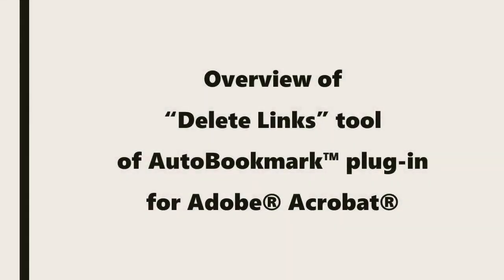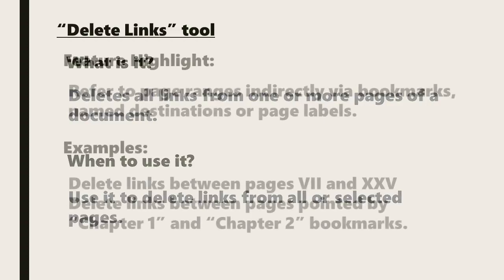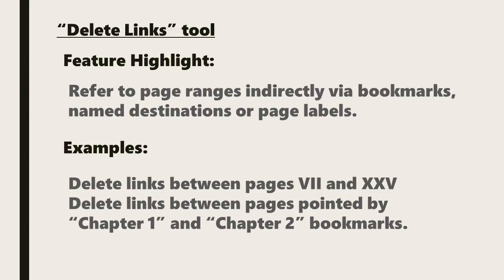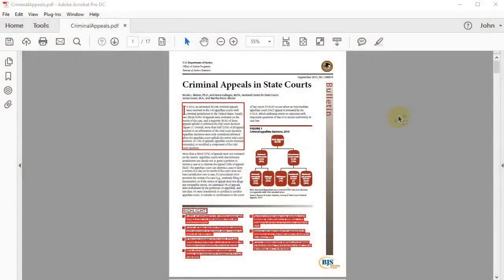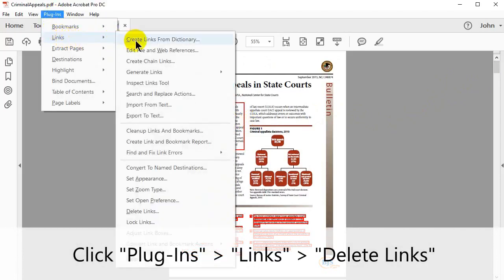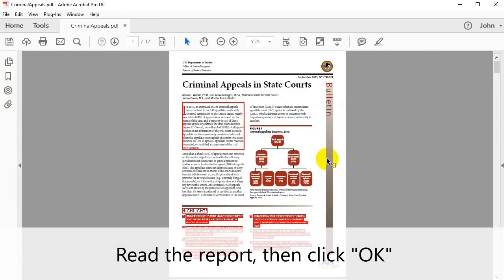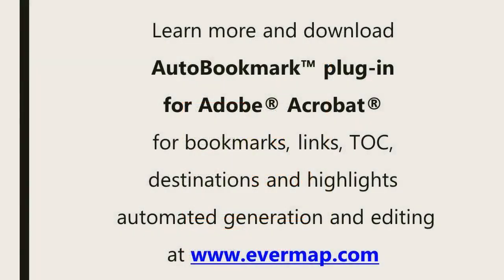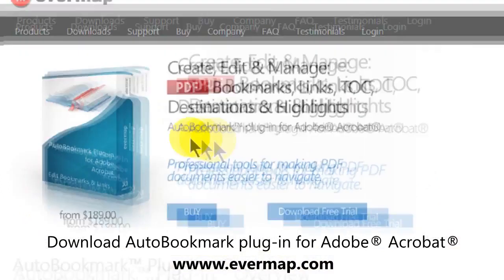Delete All Links from Selected Pages in a PDF Document with AutoBookmark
This video shows you how to delete all link annotations from selected pages of a PDF document using the “Delete Links” tool of the AutoBookmark™ plug-in for Adobe® Acrobat®.

AutoBookmark™ is an advanced plug-in for Adobe® Acrobat®. The software is designed to create, edit and maintain all navigational elements of PDF documents: bookmarks, links, table of contents, named destinations and text highlights.